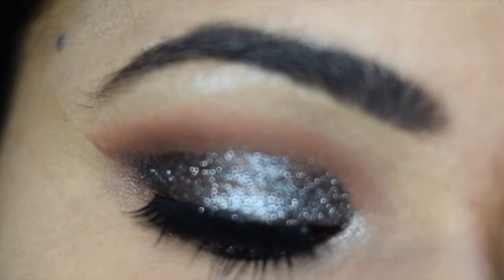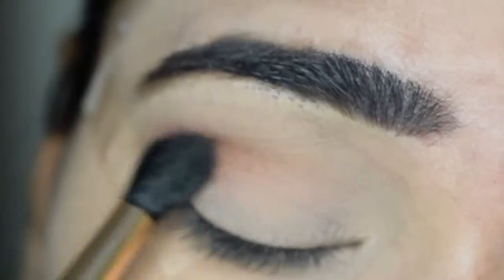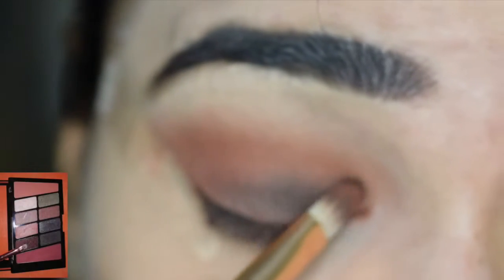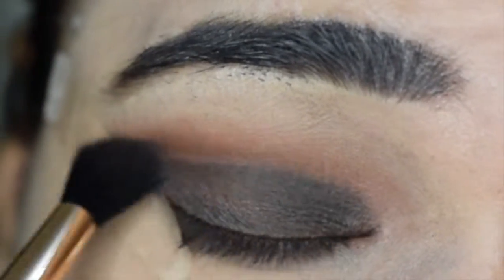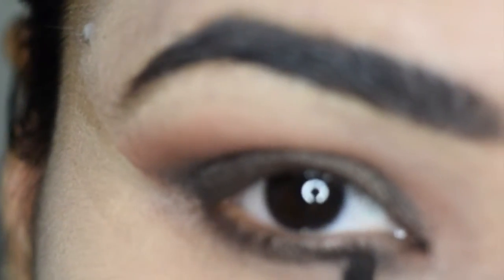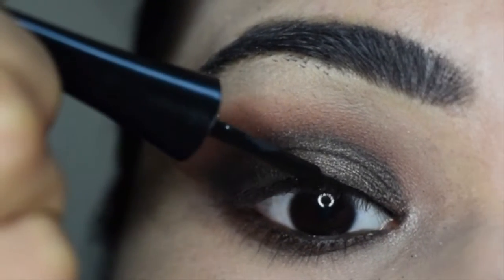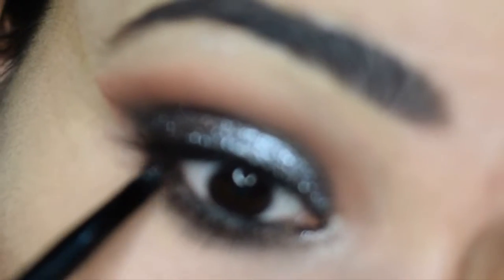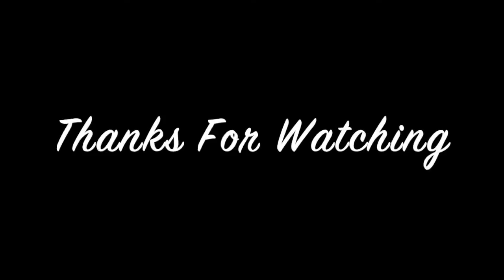Glittery Smokey eye makeup look #5 || Sparkle's Beauty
Hello everyone ! In this video, I try to create a Glittery Smokey eye makeup look using wet & wild Comfort Zone palette. Hope u all like it.

List of the products :-
Wet & wild  Comfort Zone Palette
Wet & wild H2O liquid liner
Maybelline the hypercurl volume express mascara
Mabelline Fit me Concealer
Kryolan Multi gel (Lavender)